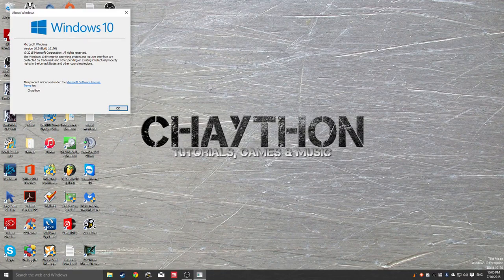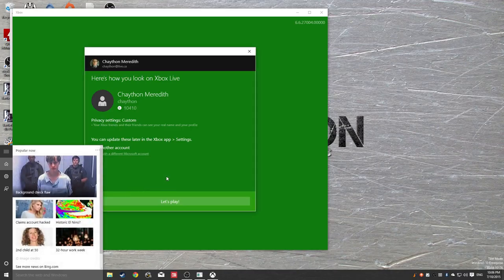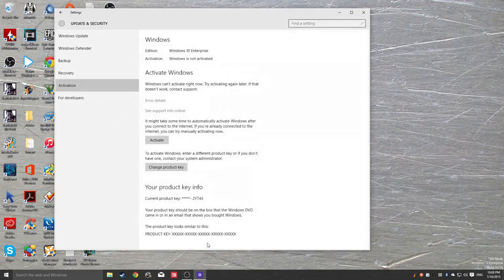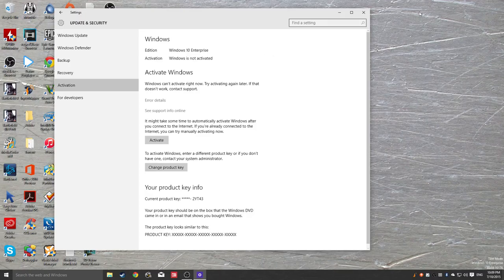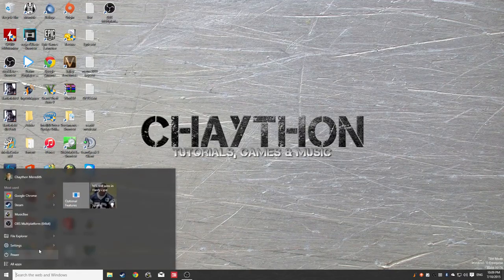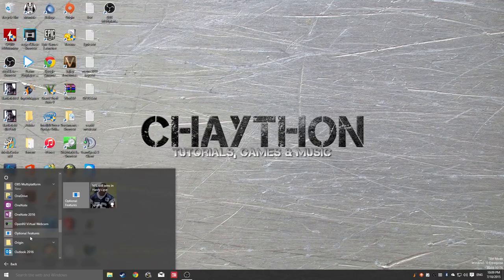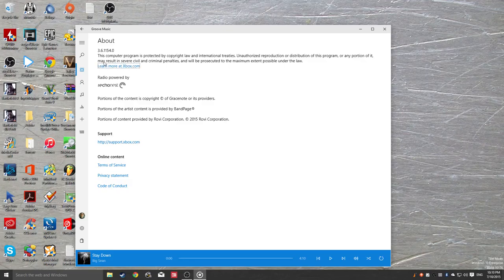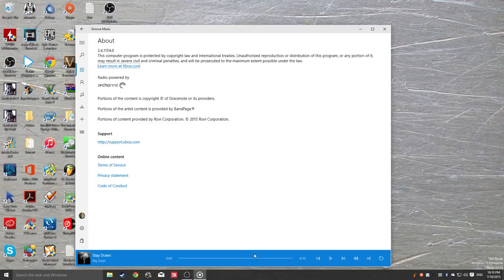WIndows 10176 Leaked [First look|En-US download]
Some branding and bug fixes, many new bugs,  no store, no activation, part of t1 which is the build that will lead into RTM.
The original leak was CN-ZH[Chinese], the iso was modified to have EN-US
I recommend not installing it, as you will very likely be unable to update to the newest public build from it at least without finding ESD/iso yourself.
BTW it is Enterprise version, by default

If you ever buy on amazon please add &tag=chaython-20 at the end of the url